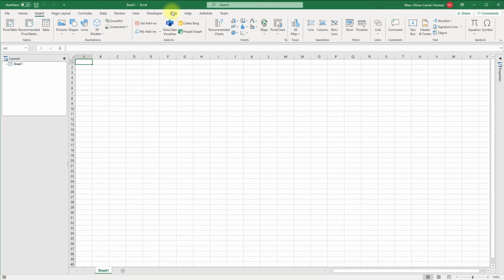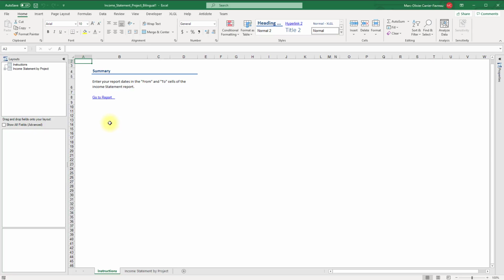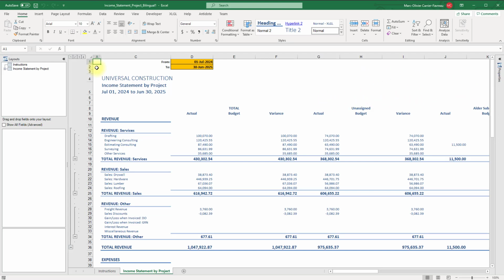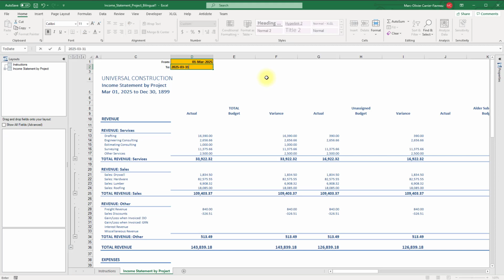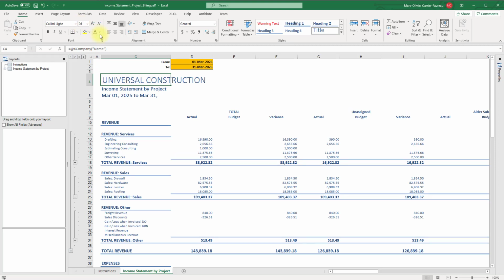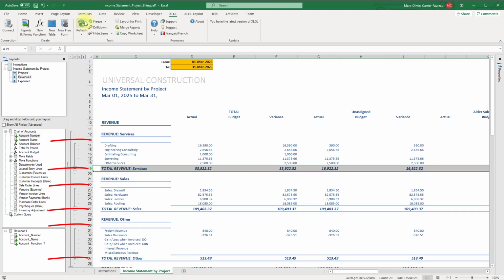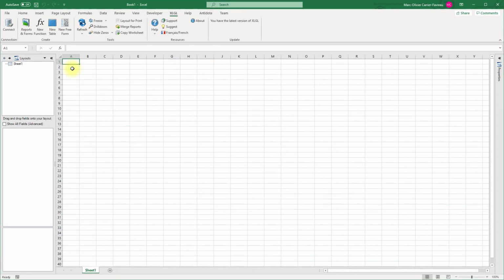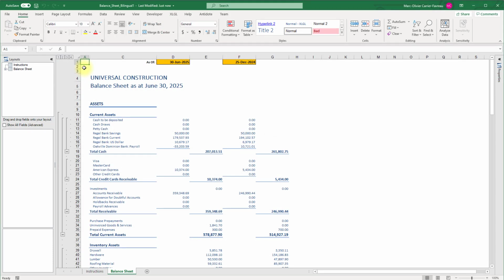How to run an existing report in XLGL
This video is a lesson on how to run an existing report in XLGL.